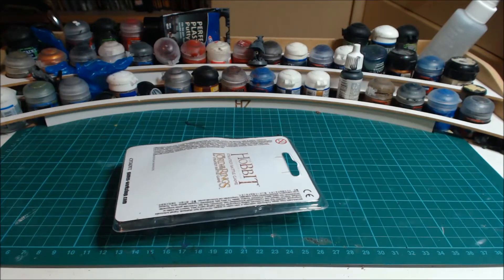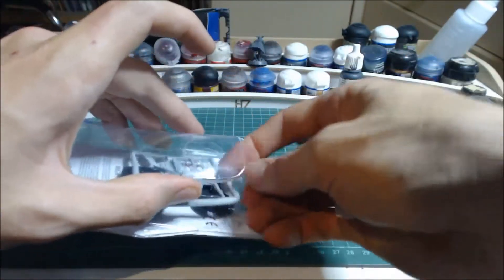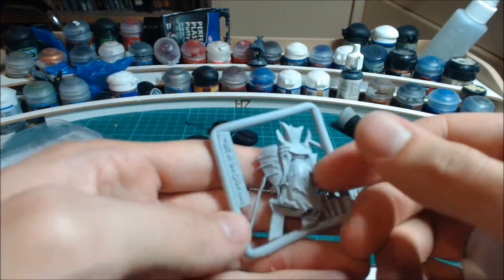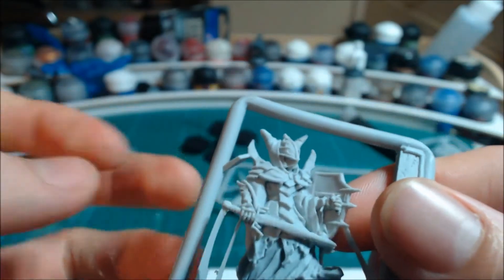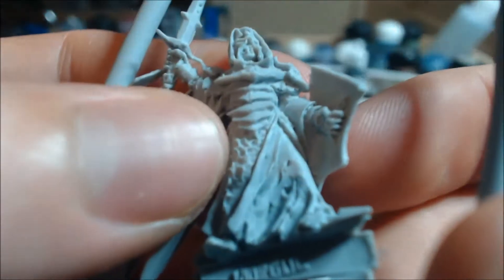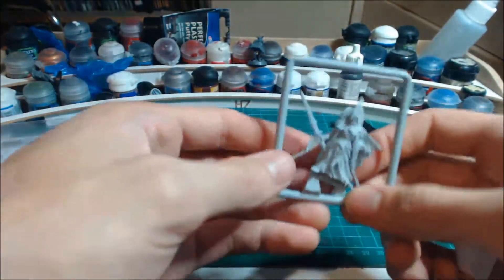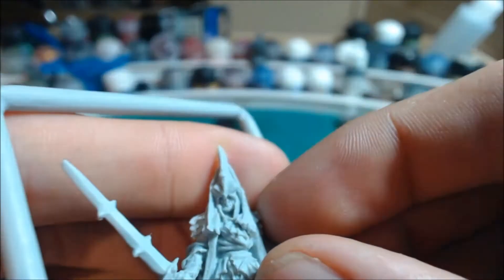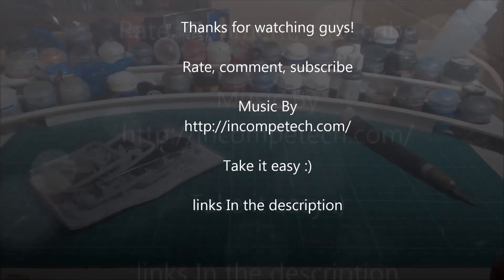Unboxing: Black Numenorians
unboxing the Games Workshop:
Black Numenorians

some cool lotr/hobbit blogs and sites.